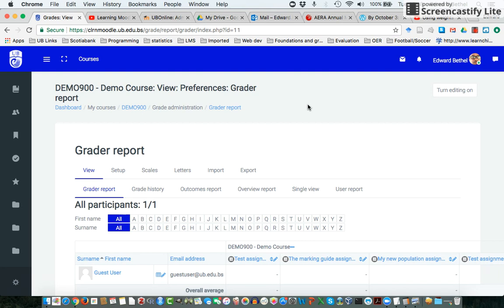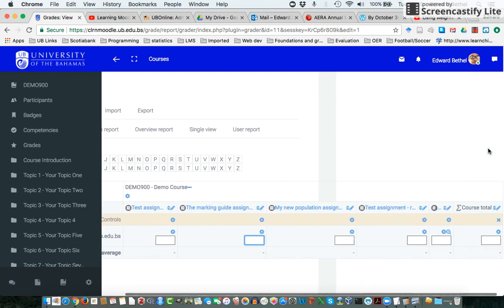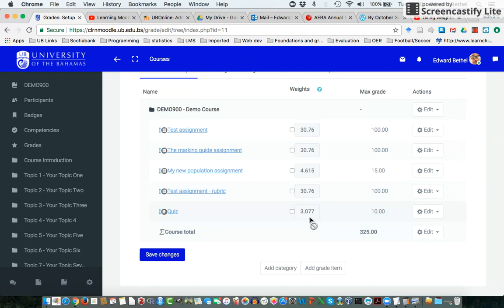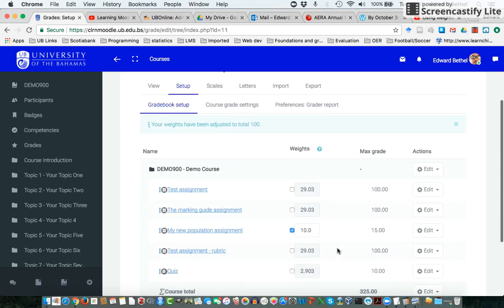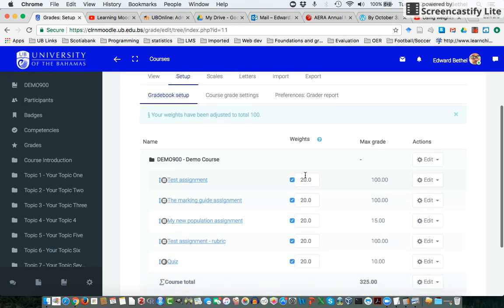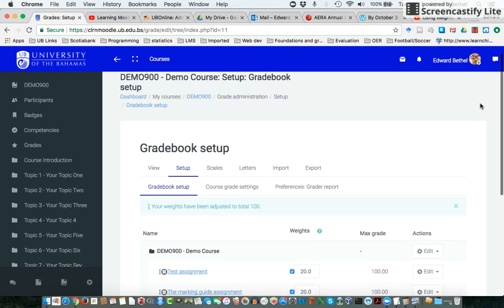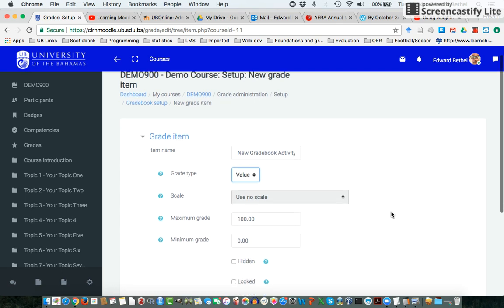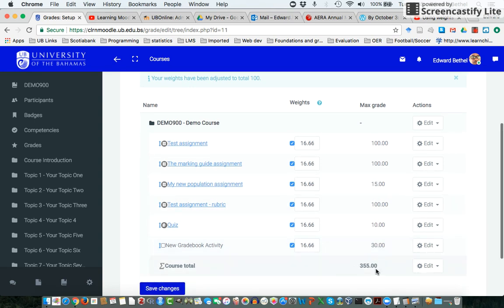Introducing the Moodle 3.3 Gradebook